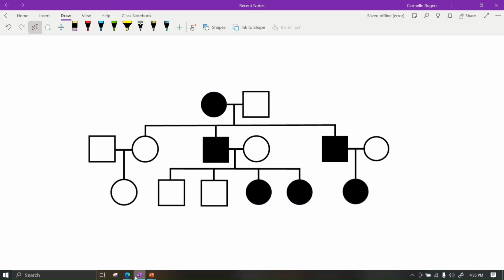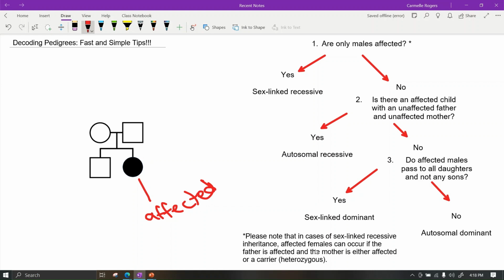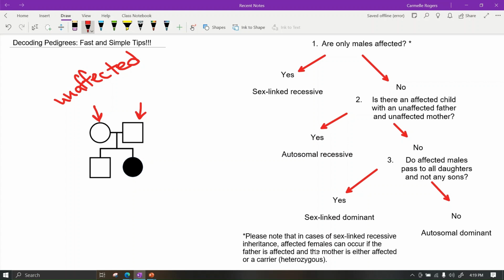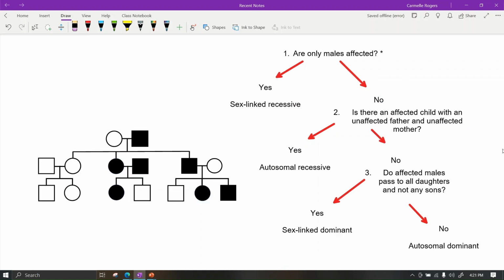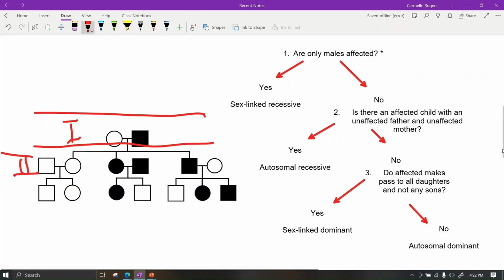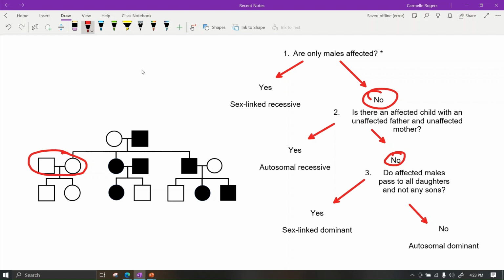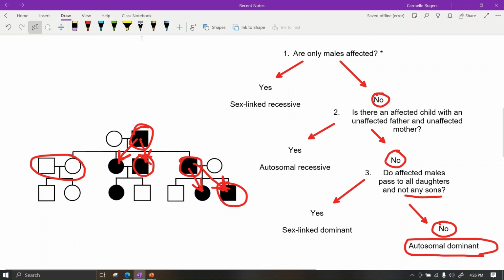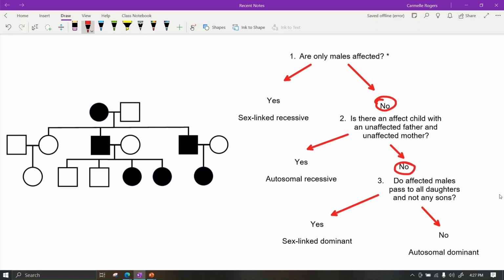How to solve pedigrees fast with 3 steps!!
Struggling to make sense of pedigree charts? They might look like ancient hieroglyphs, but with the right guidance, you'll be decoding them in no time! In this video, I’ll share a quick and easy tip to help you solve pedigrees swiftly and accurately. Whether you’re a student, educator, or just curious about genetics, this tutorial is perfect for you.

Learning Objectives:

Understand Basic Pedigree Symbols and Terms: Learn to recognize and interpret the standard symbols and terms used in pedigree charts.

Apply Key Techniques for Analyzing Pedigrees: Gain practical skills to quickly and accurately analyze pedigrees, identifying patterns and relationships.

Solve Pedigree Problems Efficiently: Master a step-by-step approach to solving common pedigree problems, improving your speed and confidence in genetics.

Welcome to 3 Questions Solved 🚀

Dive into the fascinating world of science as we tackle three intriguing questions in each video. Our channel covers a wide range of topics in biology, chemistry, and other science-related fields. Expect concise, informative, and engaging content that makes learning fun!

What to Expect:

🧬 Biology Unraveled: Learn concepts ranging from genetic sequencing to organelle function to basics in anatomy and physiology.

🧪 Chemistry Clarified: Explore the building blocks of the biotic and abiotic world.

🌌 Science Topics Explained: Discover the science behind everyday phenomena and groundbreaking discoveries.

Get clear and concise explanations to common scientific problems.
Try your hand at solving these problems.
Perfect for students, enthusiasts, and anyone curious about the world around us.
Join us on this scientific journey and build your knowledge! 🔍